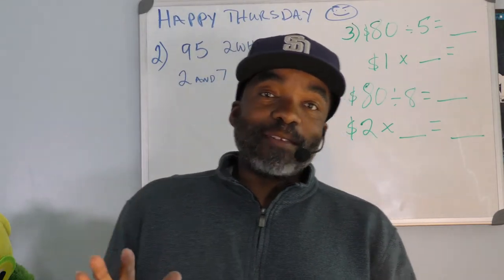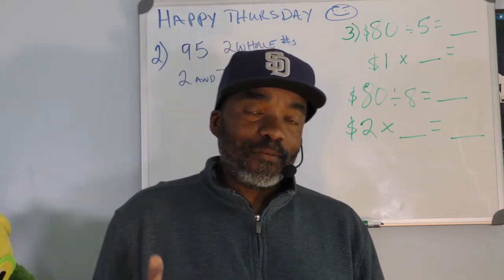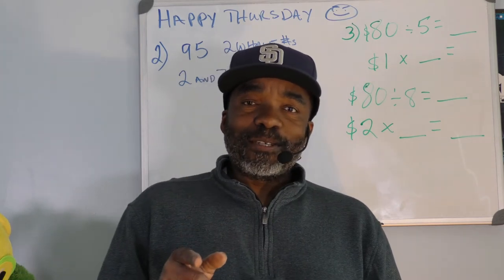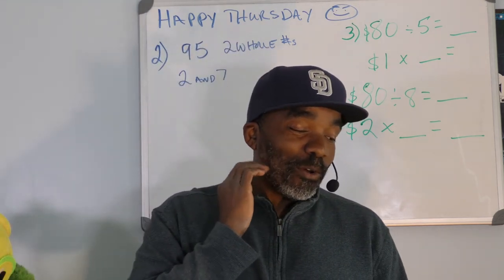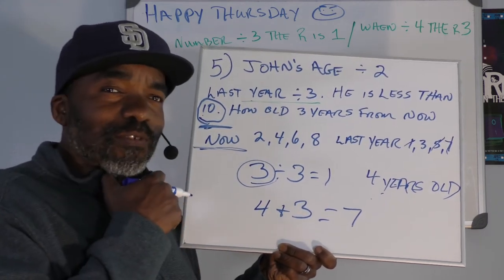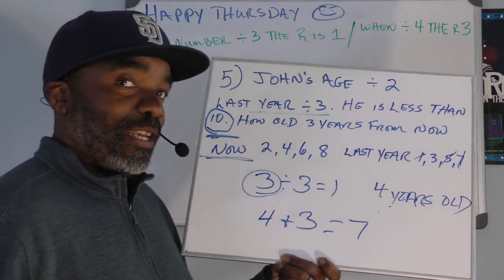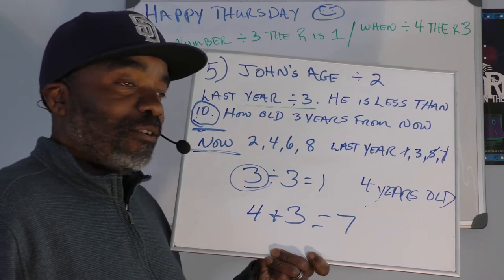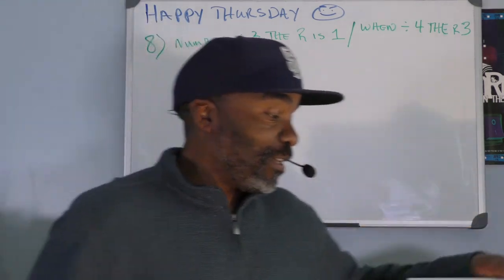3rd Grade Math Enrichment Chapter 8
Math in Focus 3rd Grade
Chapter 8 Enrichment